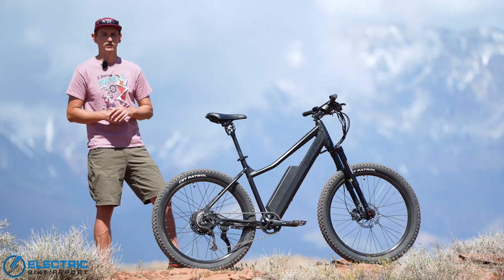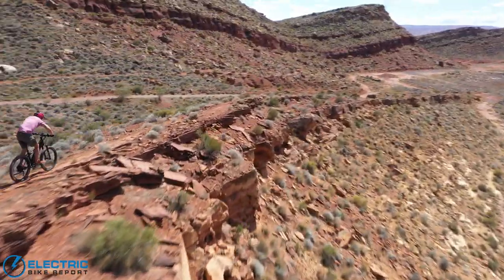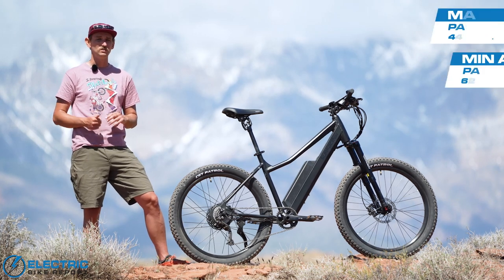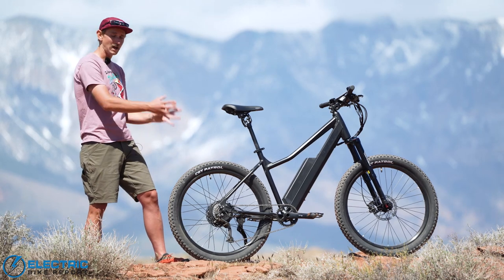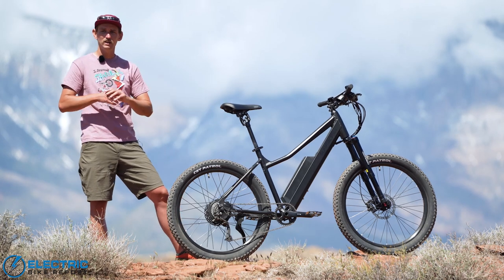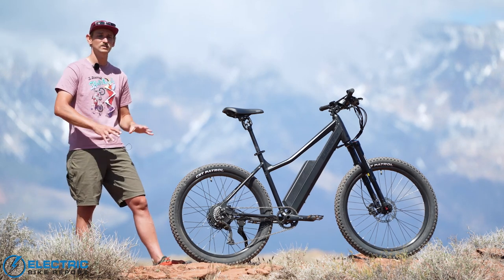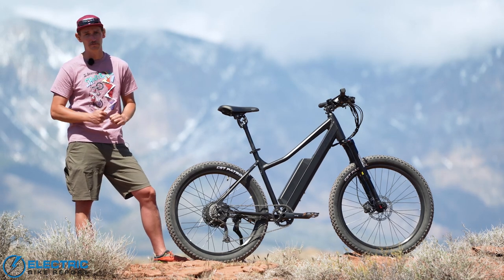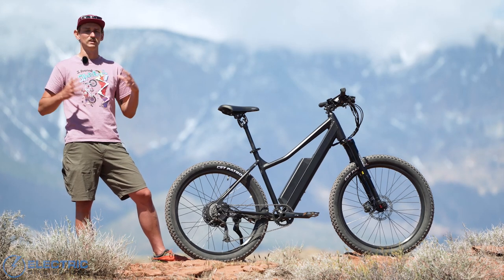Surface604 Shred Review | Electric Mountain Bike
In this Surface604 Shred review we test out the capabilities of this electric mountain bike: from motor power and braking, to handling and battery range, we put this eMTB through a series of tests designed to help you get better insight into the bike.

The 2022 Surface604 Shred made some changes to previous models. There is plenty of evidence of motor refinement, and we found the 500W rear hub motor is quite torquey, and it is wonderfully responsive thanks to a torque sensor that gauges how hard you're pressing down on the pedals in a given situation.

The bike comes stock with a 672Wh battery, and our review model was upgraded to a whopping 960 Wh battery. Either one provides great range, and can keep you on the trails for hours.

The stopping power on the Surface604 Shred is provided by Tektro hydraulic disc brakes, which performed very well from our review process.

The highlight of this bike comes in two different departments: handling and price.

The Shred is very responsive and capable on single-track trails. The Suntour standard fork does well at absorbing chatter, but Surface604 offers an upgraded Wren fork option (which is what we had) for even better ride experience.

All of this comes at a very affordable price by electric mountain bike standards. The bike's MSRP is right around $2,600 MSRP, which is much more affordable than many of the $4K + mid-drive eMTBs we often see.

To better learn if this is the hardtail eMTB you've been waiting for, make sure to watch our full Surface604 Shred review!

0:00 Surface604 Shred Review Intro
0:44 Surface604 Shred Overview
4:14 Brake Test
6:17 Battery / Range Test
9:14 Circuit Test
12:39 Cockpit & Handling
15:19 Motor / Hill Test
21:19 Surface604 Shred Conclusion